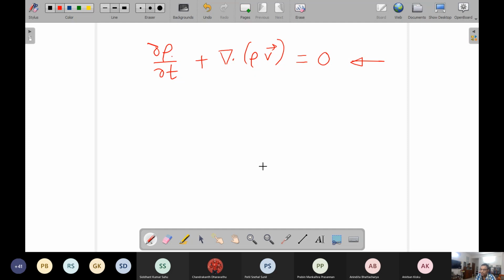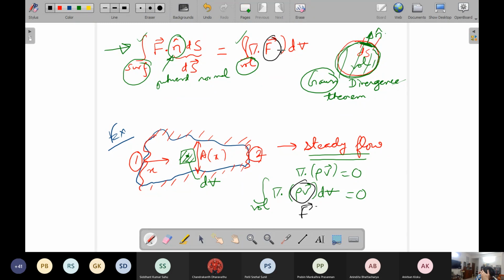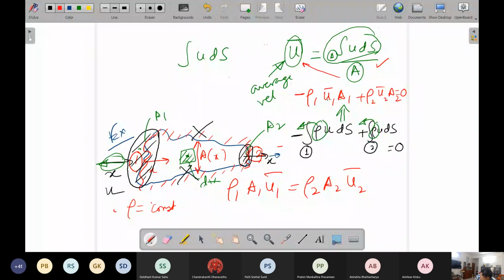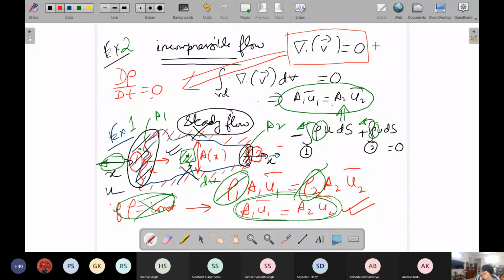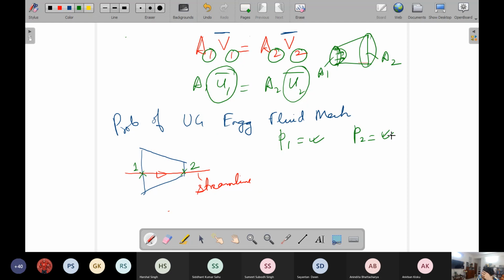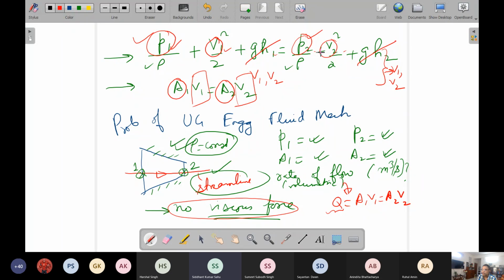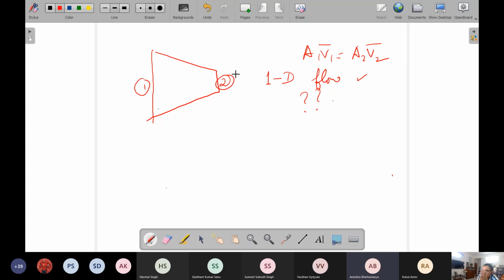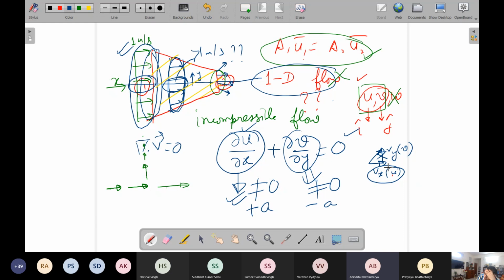Advanced Fluid Mechanics - Lecture 09